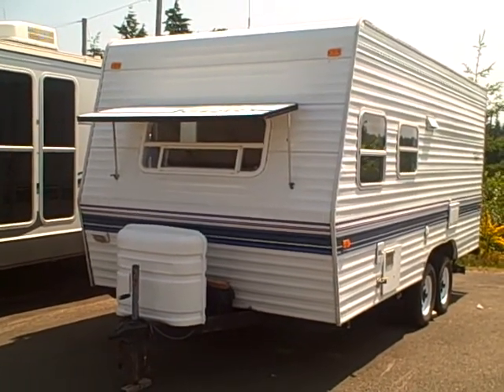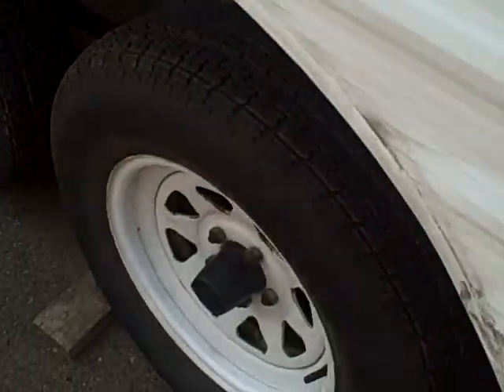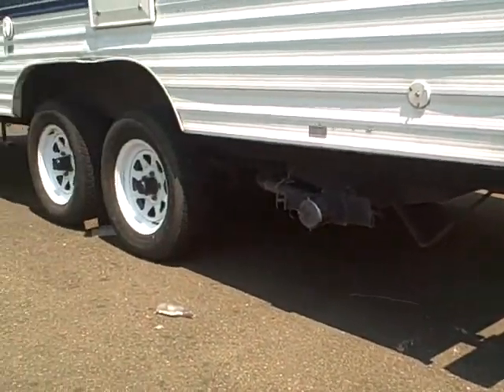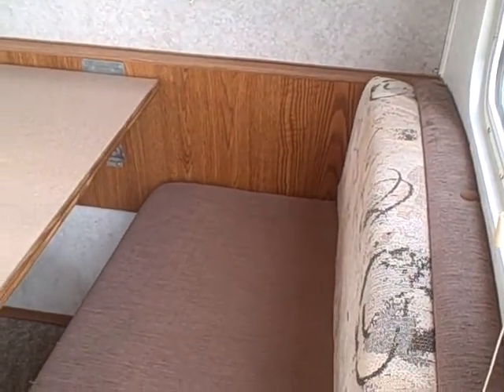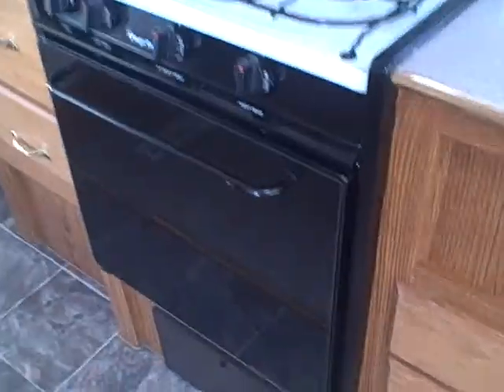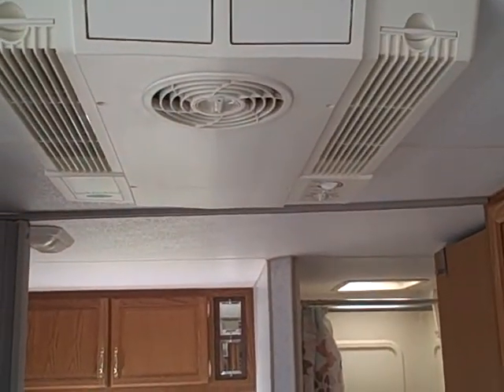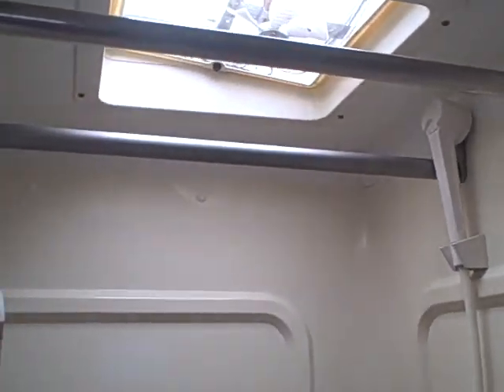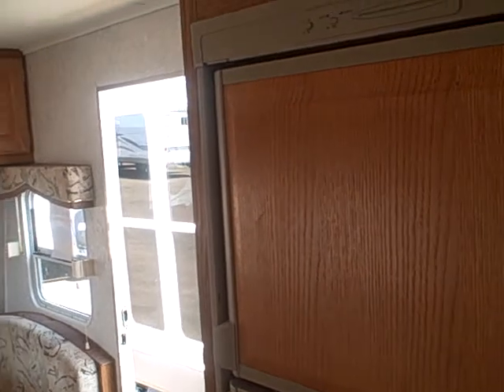1999 Terry 19N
Just a really clean, and light weight travel trailer. Here is a trailer that's easy to tow & stow, it has A/C.awning, and lots of windows...  great RV for week-end get away's.  Easily towed with most light duty vehicles.